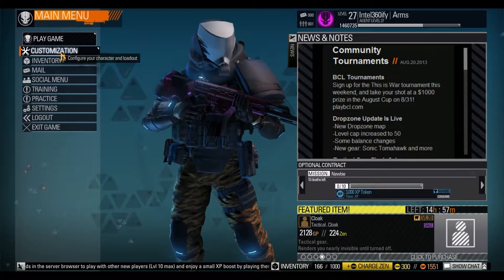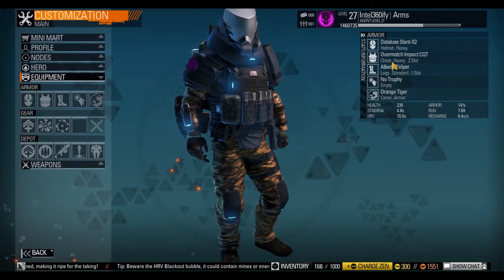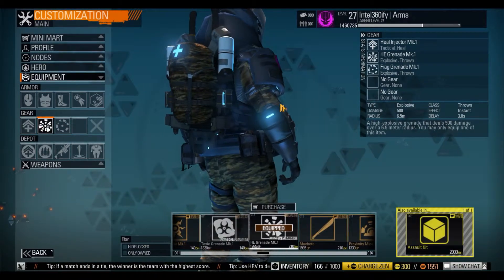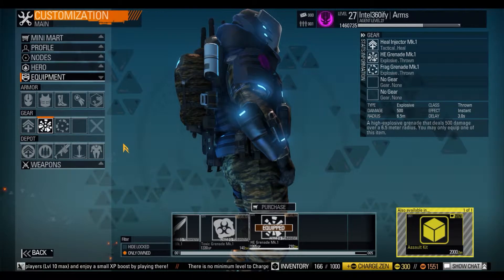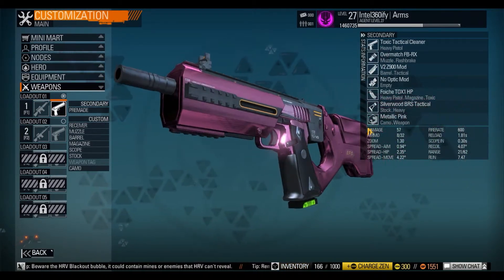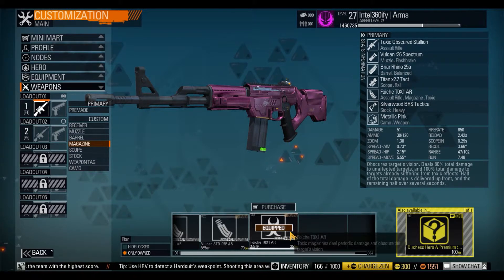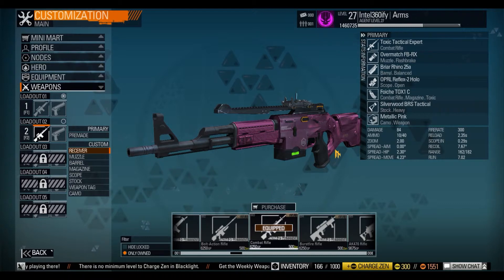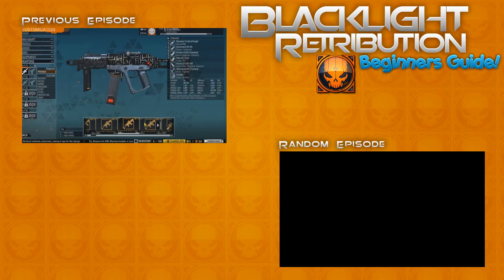Blacklight Retribution - Beginners Guide! Large map weapons & Small map weapons - #2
Large map weapons and small map weapons! My Current set up explained!
20 likes would be very much appreciated guys!

Take care people!